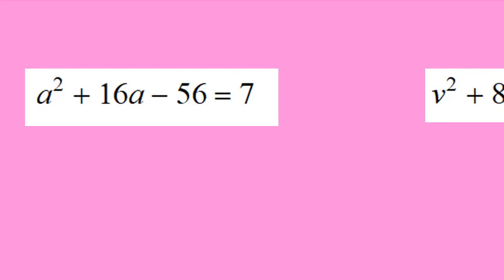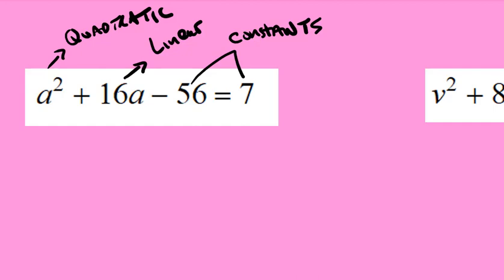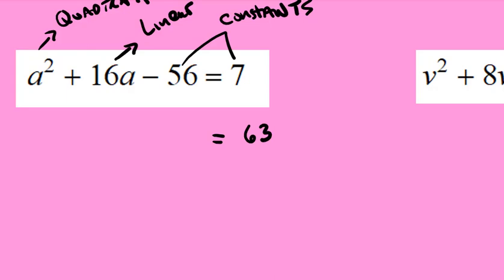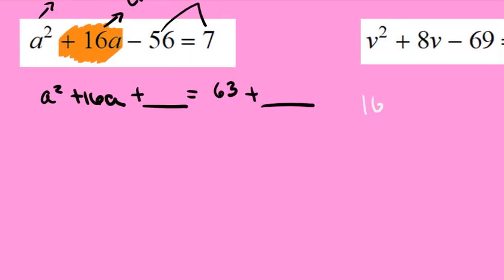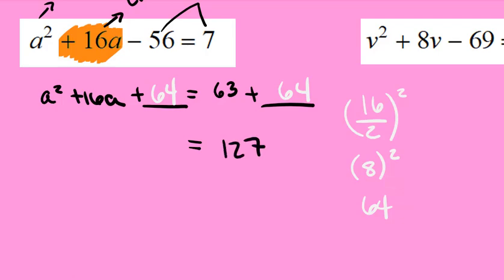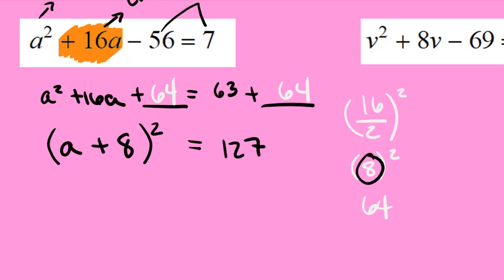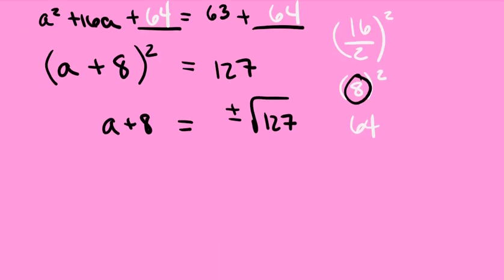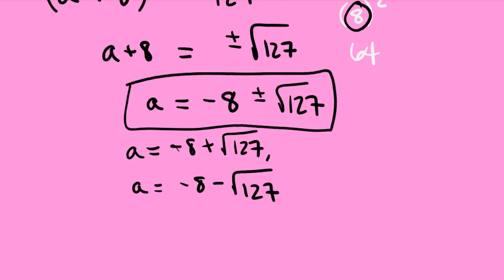2-6 Solving Quadratics by Completing The Square Ex 1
How to solve quadratic equations with a = 1.